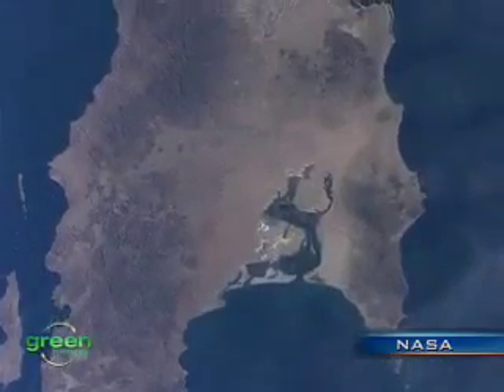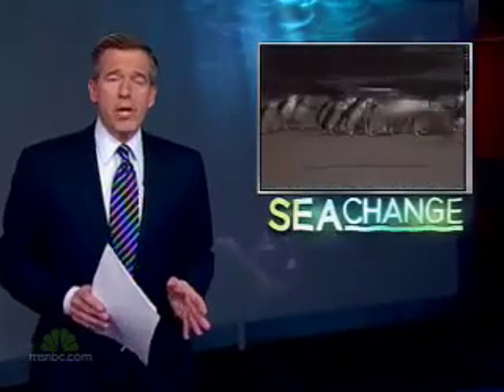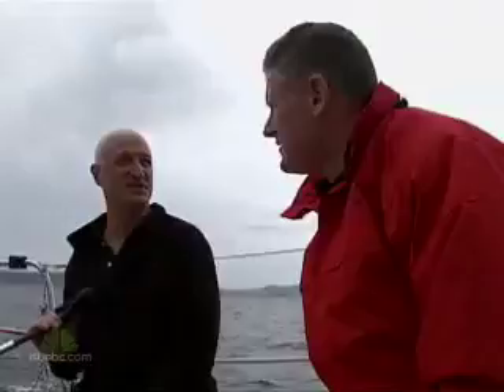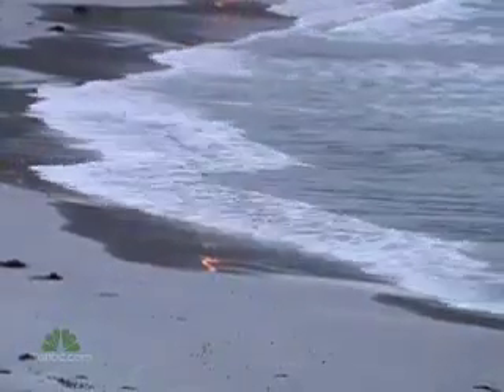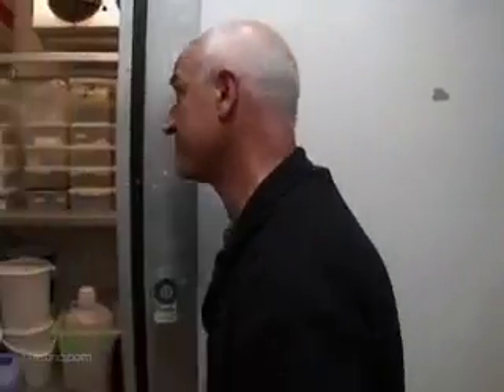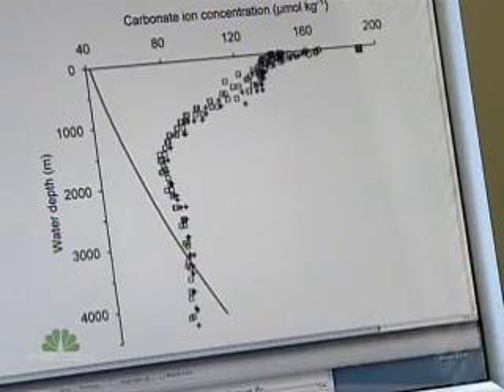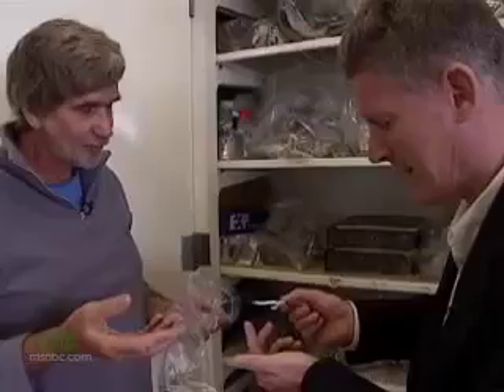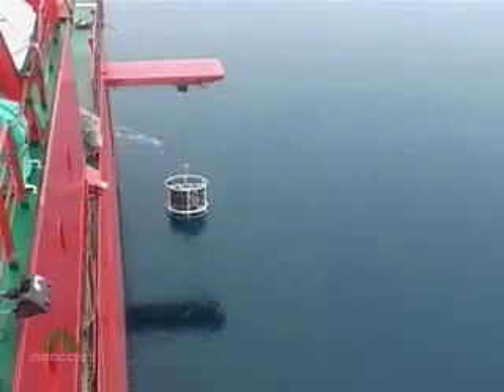NBC Nightly News Ocean Acidification 04 22 2009 191009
NBC Nightly News Sea Change Part 3 - Ocean Acidification